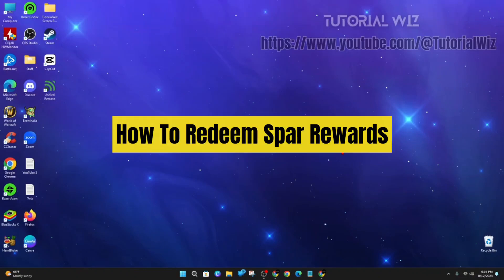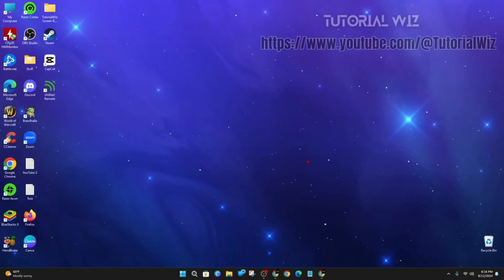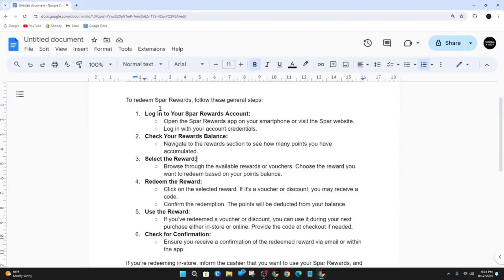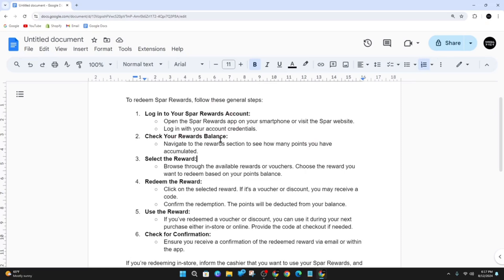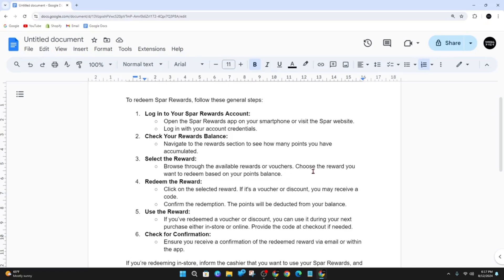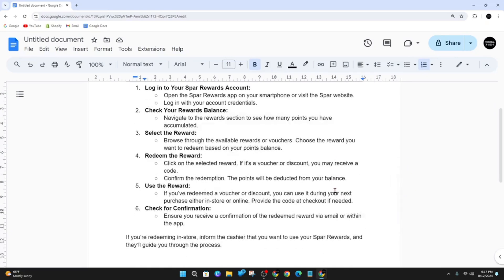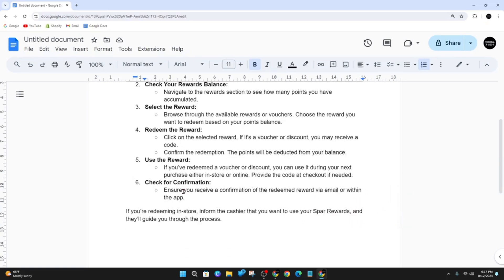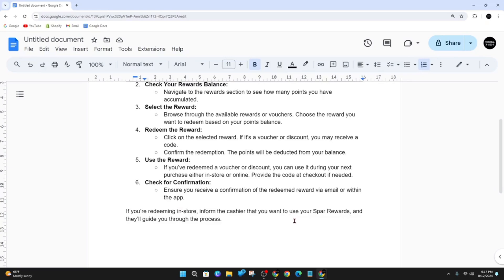How To Redeem Spar Rewards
In this video, I’ll guide you through the process of redeeming Spar Rewards. From accessing your reward account to applying your points or vouchers, this step-by-step tutorial will help you make the most of your Spar Rewards. Follow along to redeem your Spar Rewards today!